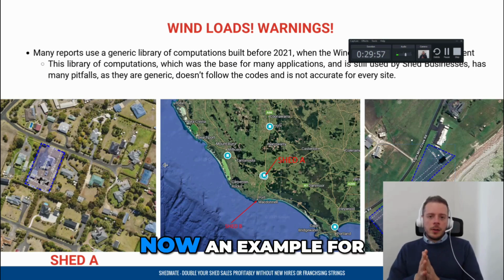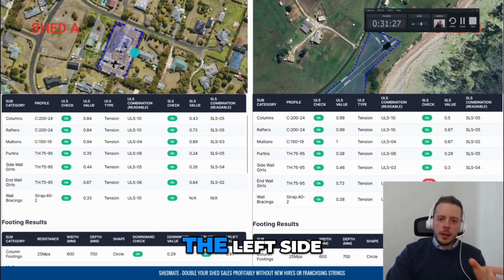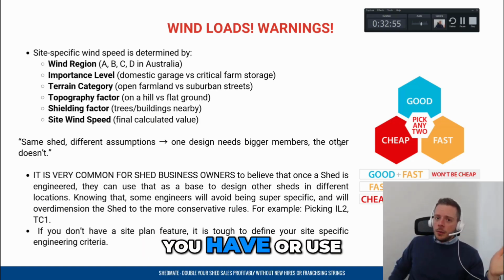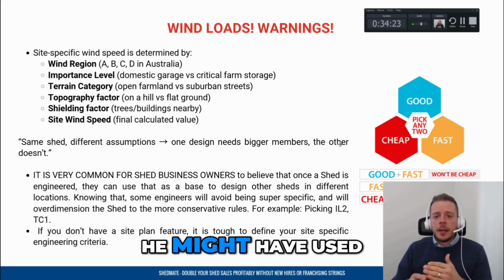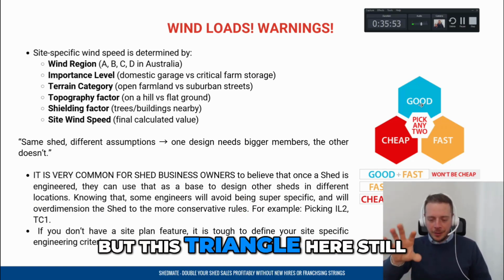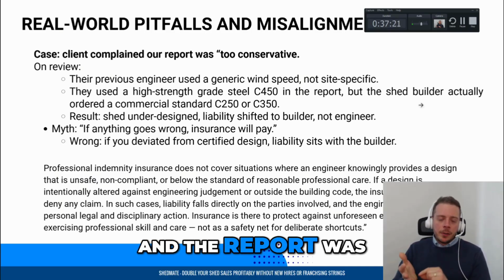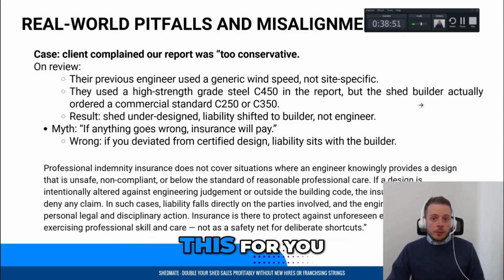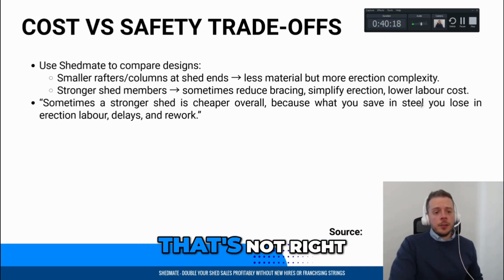Clip: Why Generic Cold Formed Engineering Reports Can Put Your Shed Business at Risk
Too many shed businesses in Australia still rely on generic engineering libraries built before 2021. On paper, they look convenient, but in practice, they can cost you time, money, and liability.

In this Shedmate workshop clip, Artur Bessoni (Professional Engineer & Managing Director at ShedMate) shows real examples of two identical sheds:

- One in Mount Gambier (town, sheltered)
- One in Port Macdonnell (coastal, high exposure)

Same shed, same wind region, but totally different results when calculated site-specifically.

You’ll learn:
✅ Why generic libraries for quoting purposes can under-design or over-design your sheds
✅ How terrain category, shielding, and importance level change wind speeds
✅ The hidden liability risk if you deviate from site-specific certified reports
✅ Why insurance won’t cover deliberate shortcuts or noncompliant designs

If you’re still quoting with Excel spreadsheets or outdated comps, this is a wake-up call. Site-specific engineering isn’t just compliance, it’s protection for your margins and your business.